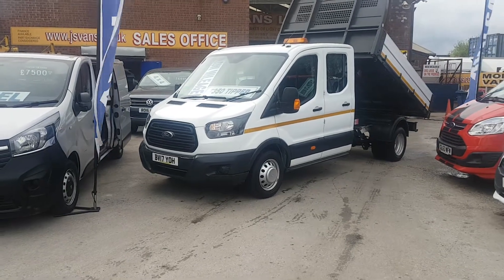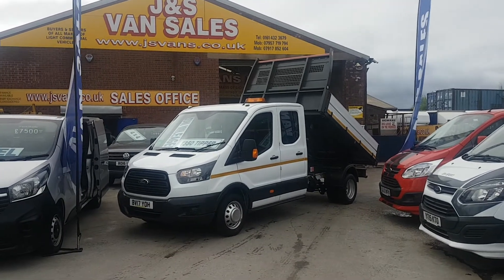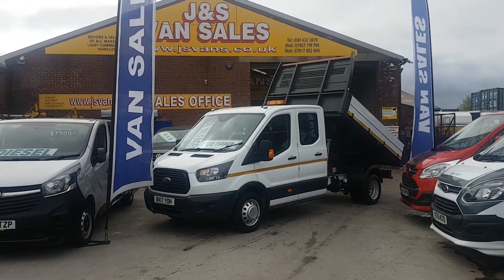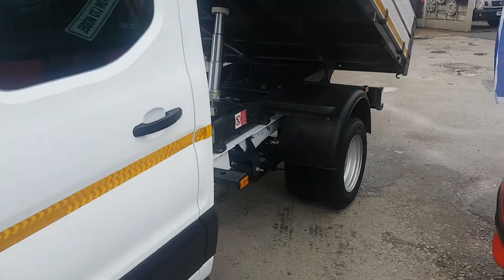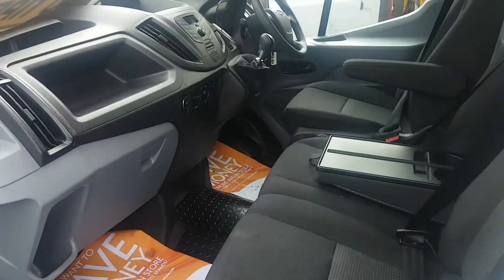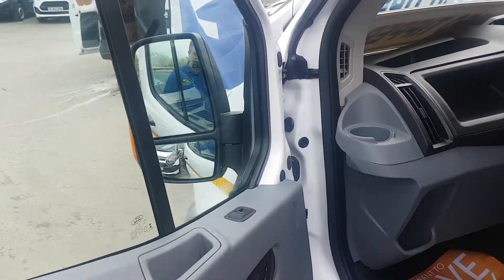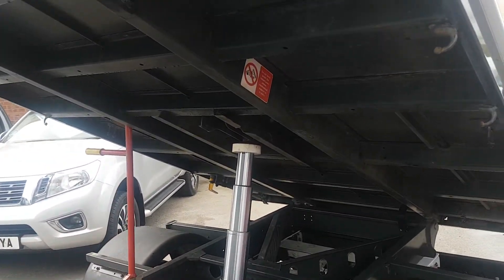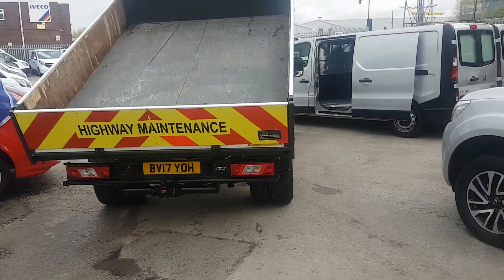Ford Transit crewcab alloy tipper truck 2017 17 reg euro 6 engine